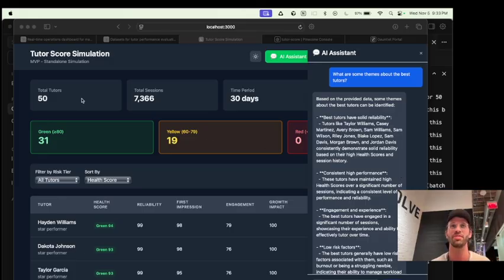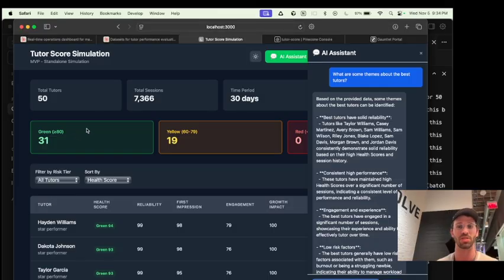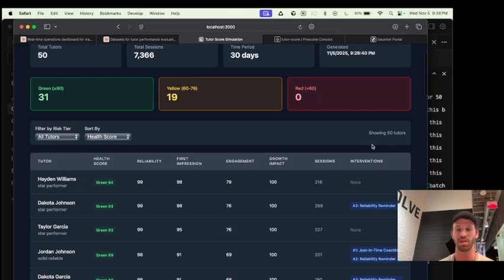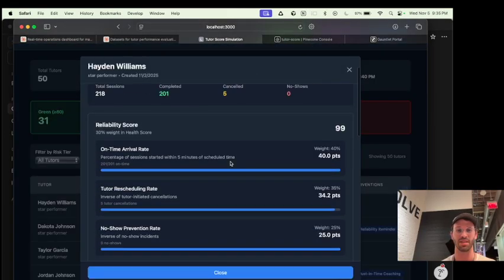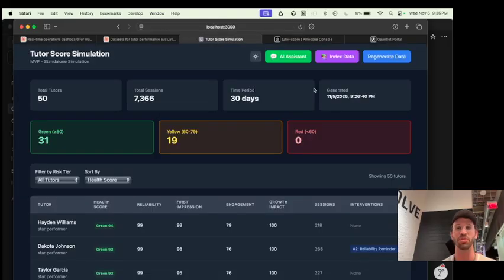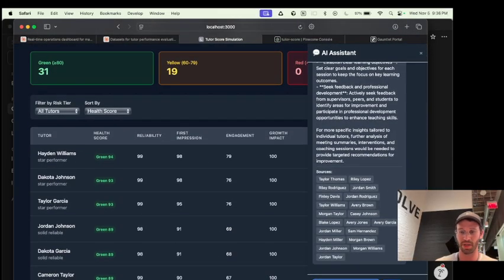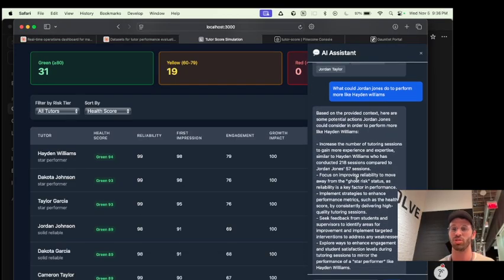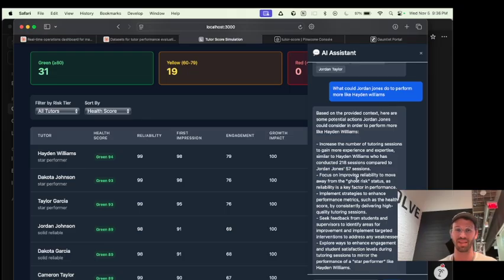Tutor Platform Coach with RAG